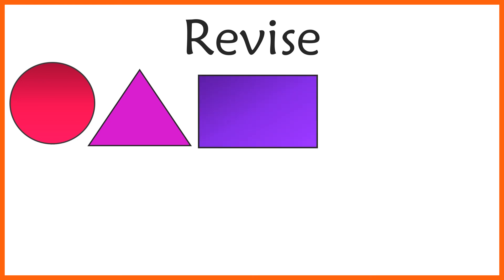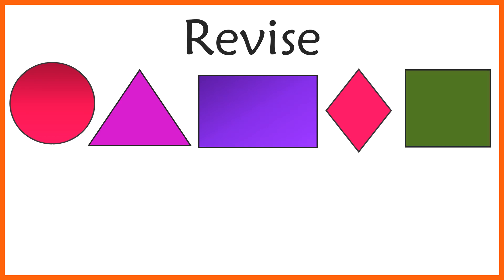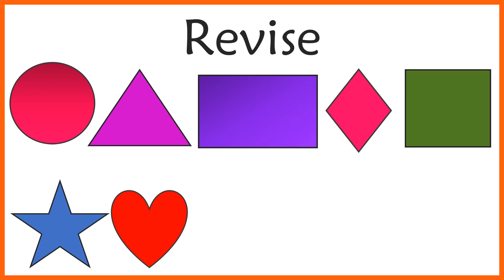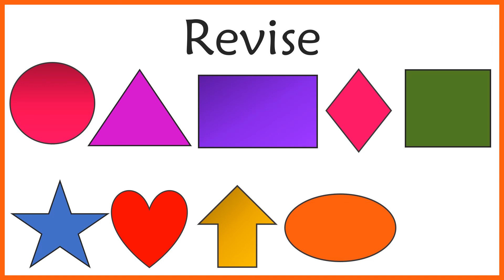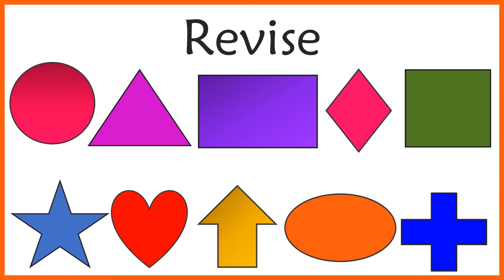Learn Kids English | Lets learn 10 shapes | Shapes Names in English | Toddler | Preschool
Lets learn 10 shapes. In this video you will learn different shapes for kids, children and toddlers and all preschool kids.
List of Shapes:
Circle
Triangle
Heart
Star
Square
Arrow
Diamond
Rectangle
Oval
Cross

Credits:
learn kids online